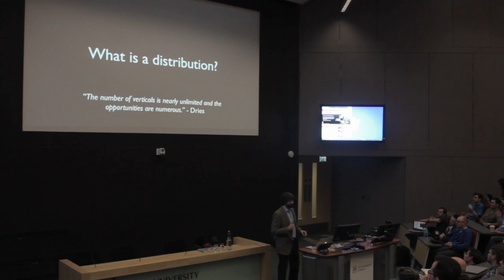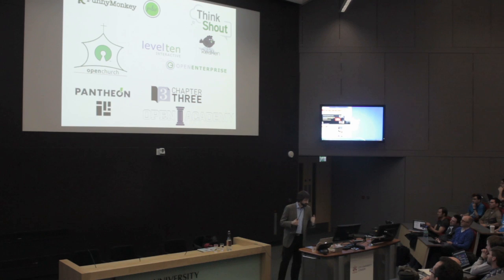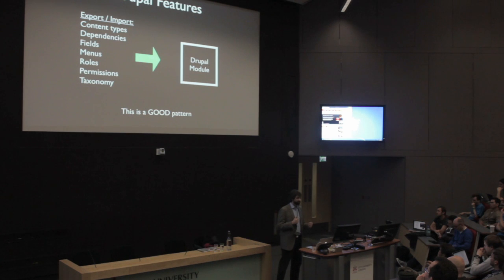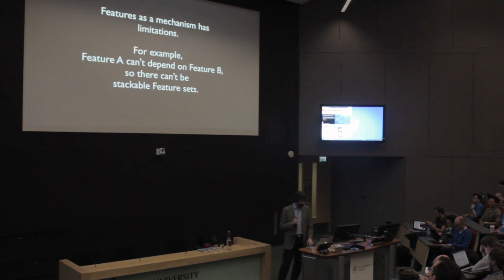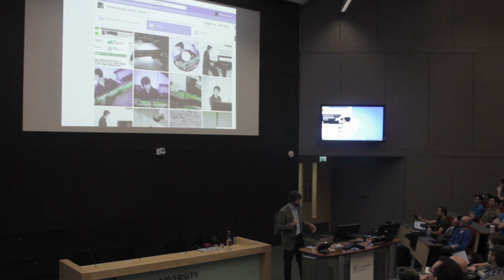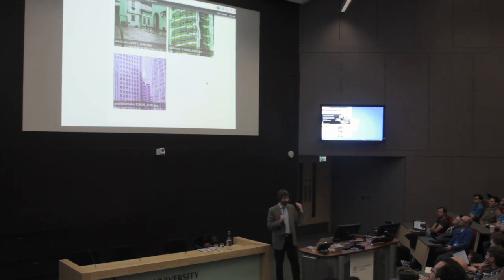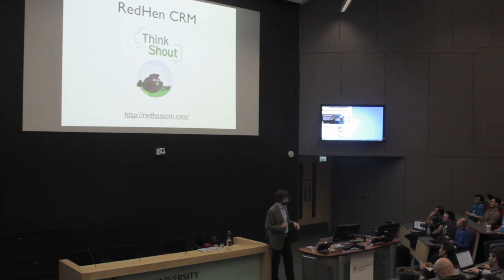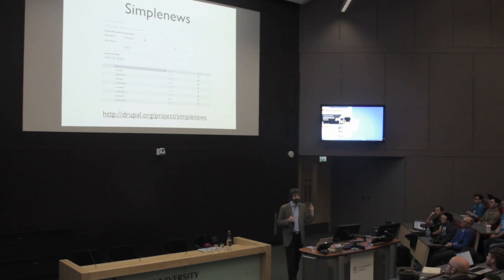DrupalCamp London 2013 - Robert Douglass Keynote